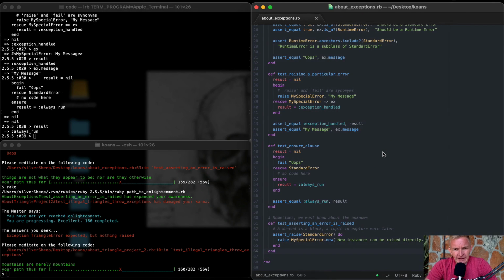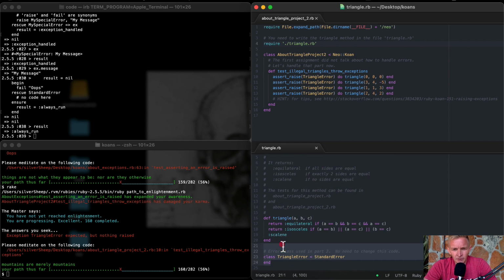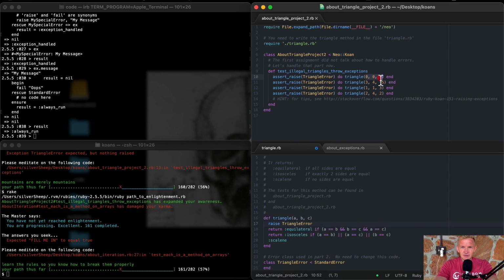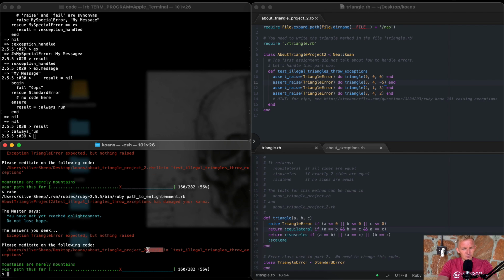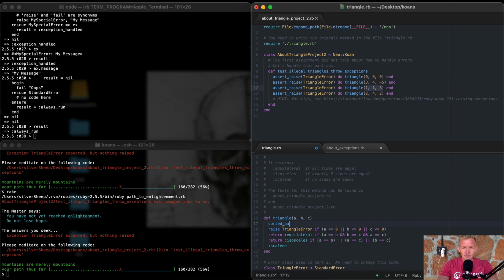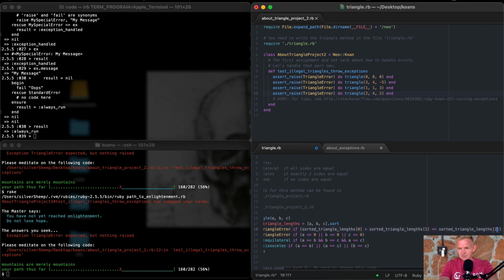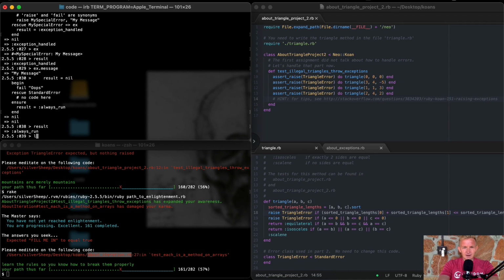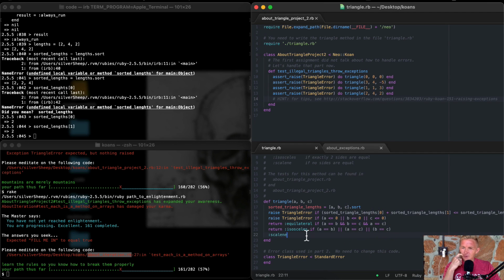Part 16 - about triangle project 2 - Ruby Koans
In this video we cover Ruby Koans, specifically about triangle project 2.

Ruby Koans, Learn to Code, How Programming Works, How to Program, How to Hack, Computer Programming Games, how to write ruby code, about triangle project 2, about_triangle_project_2.rb